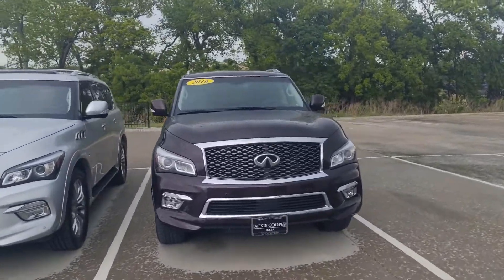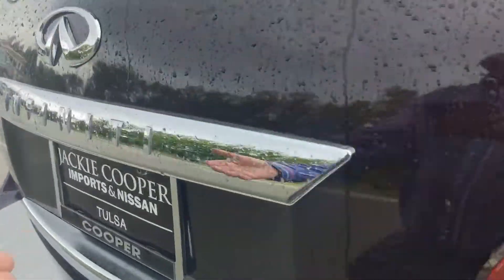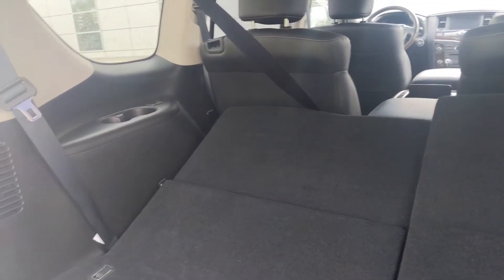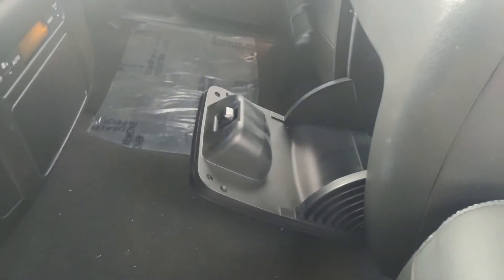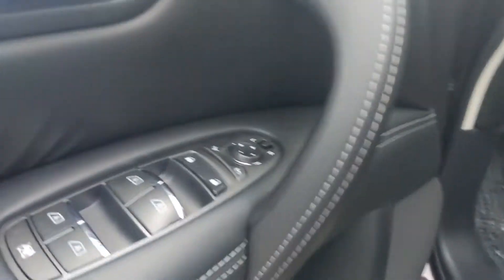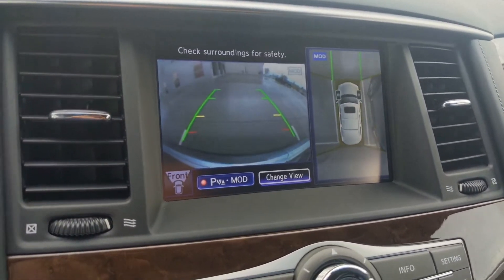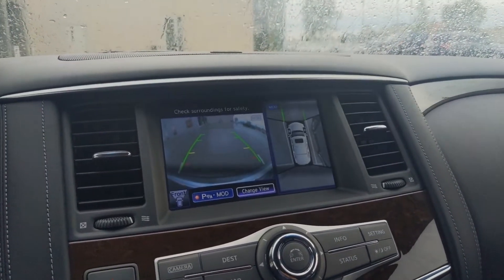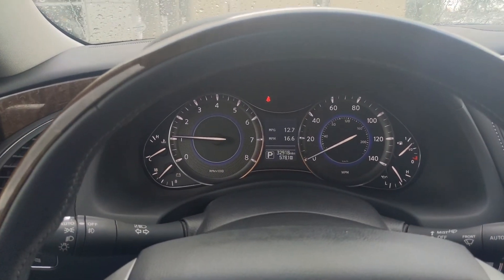Ben w Jackie Cooper INFINITI presents our 2016 INFINITI QX80